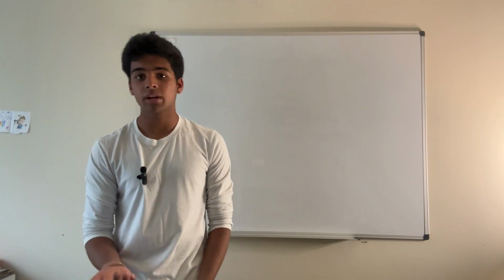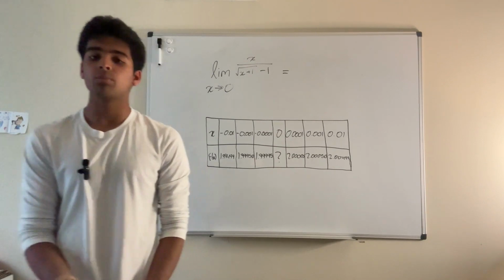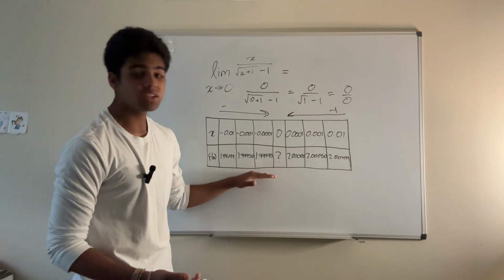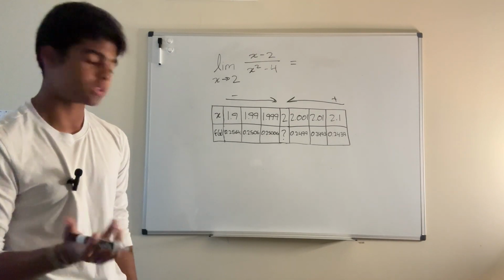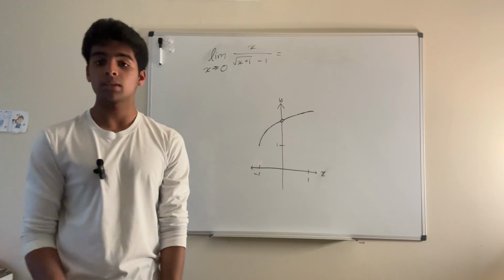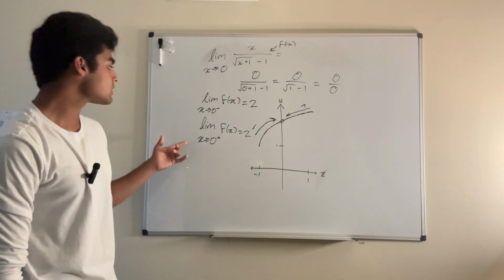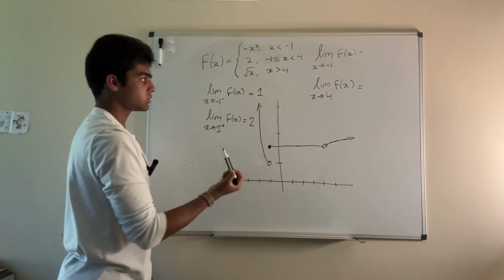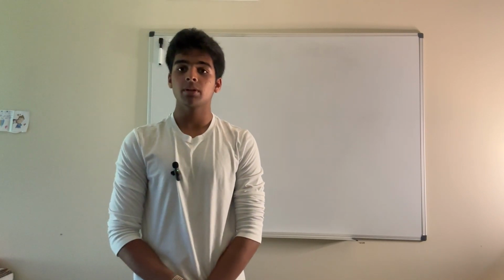Limits and Continuity - Numerical and Graphical Approach to Evaluating Limits (AP Calculus)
Hey everyone! This video is dedicated to covering how to solve limits using graphs and tables. I hope you find this video helpful and if you have any feedback please let me know so I can make better content!